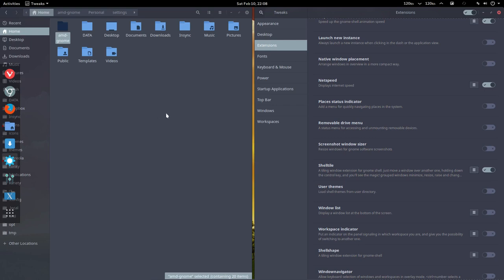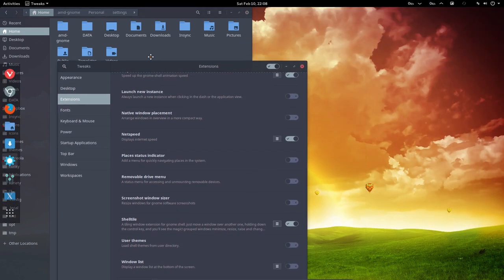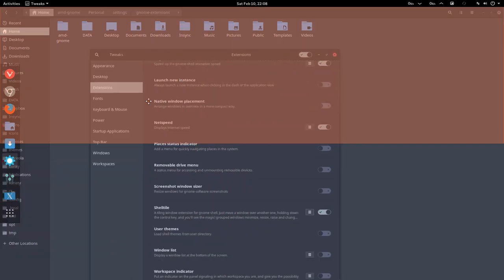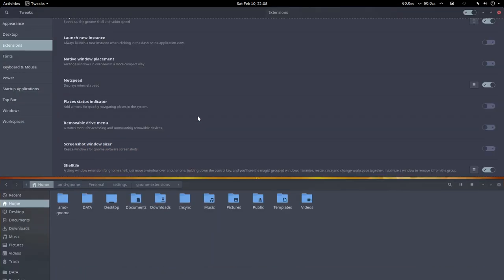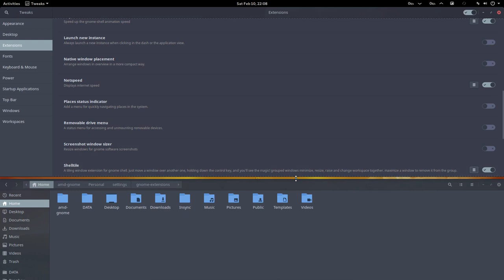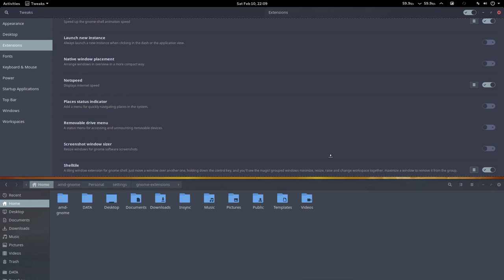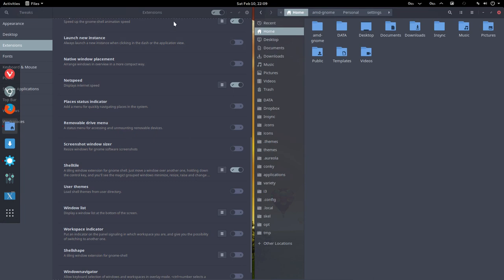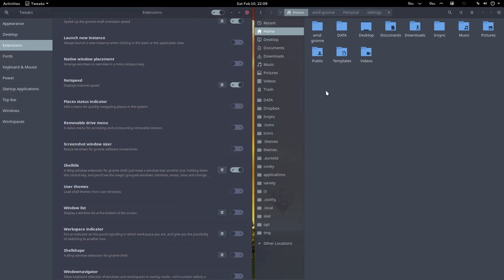ArchMerge : 282 gnome shell extension - shelltile 2/2